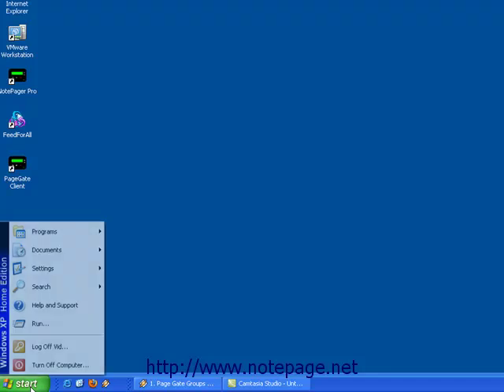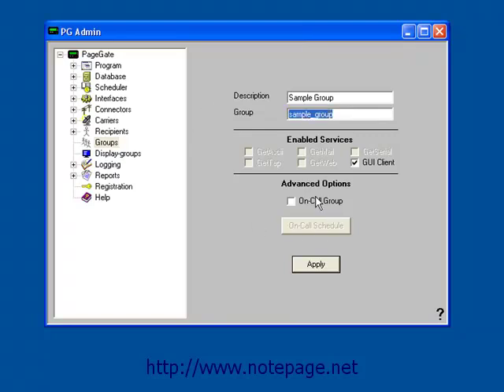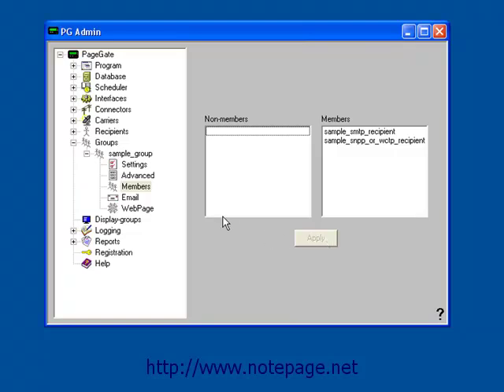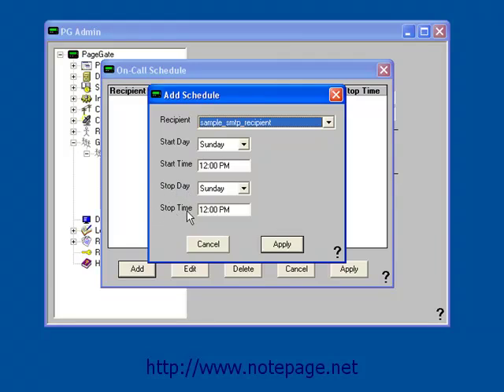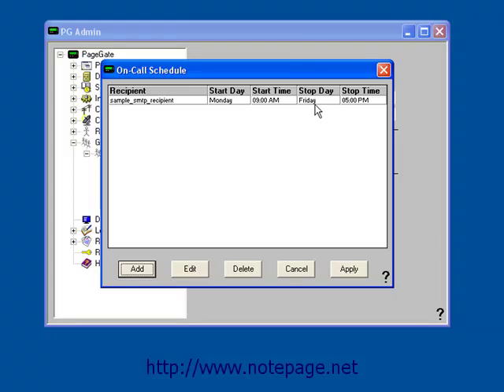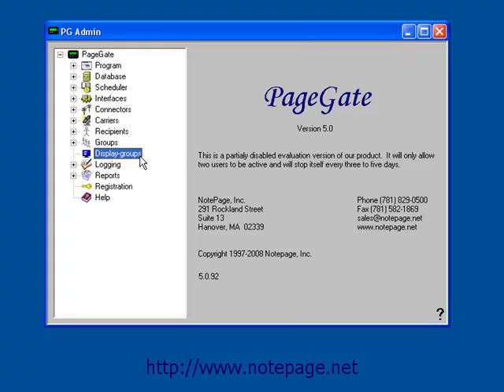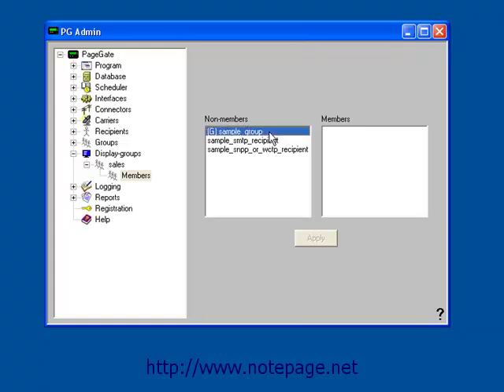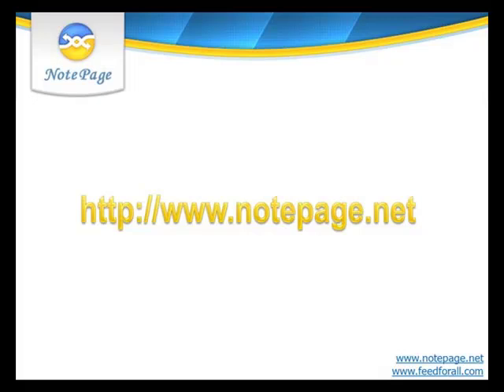Sending SMS Messages to Groups Using PageGate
Group text messaging and SMS messaging using PageGate, network gateway. Send messages to groups of cell phones and wireless devices.